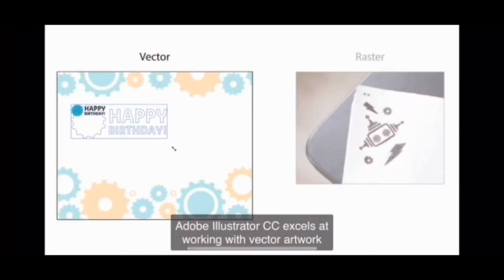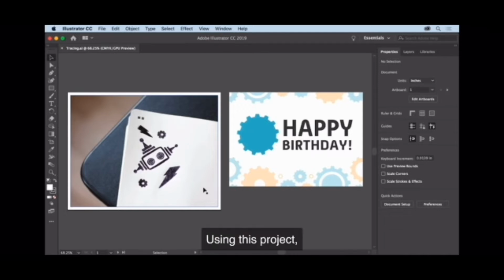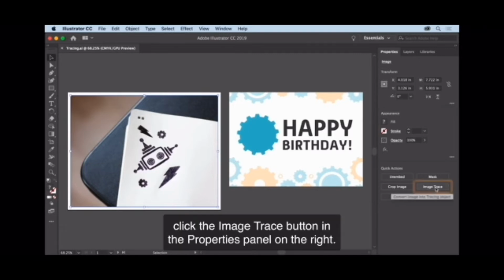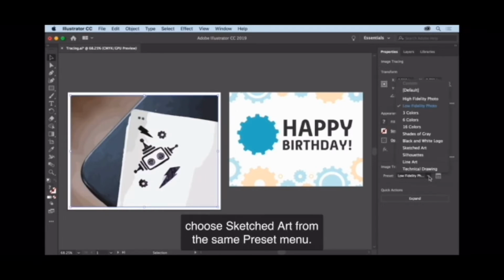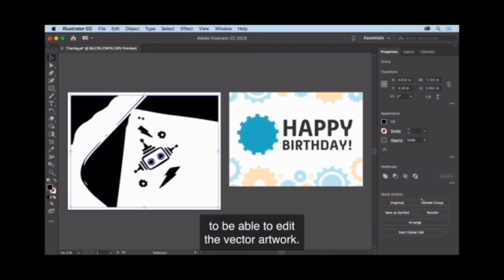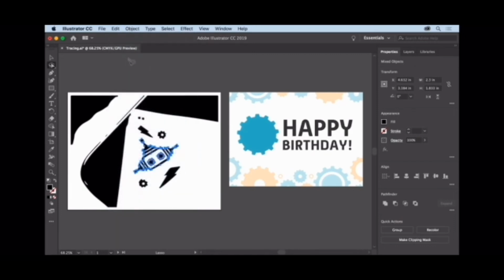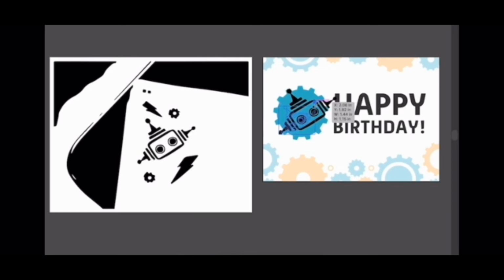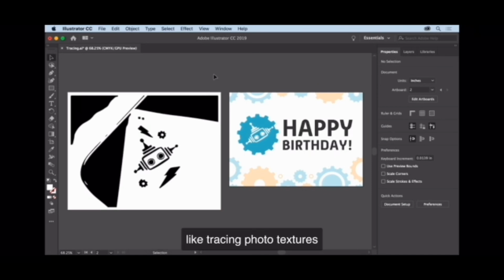ILLUSTRATOR-Trace to Make Shapes